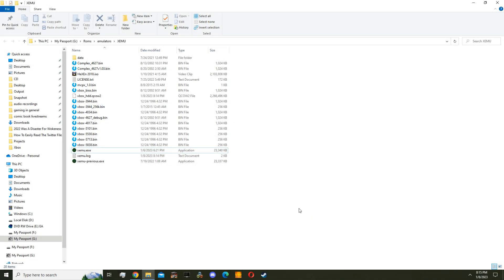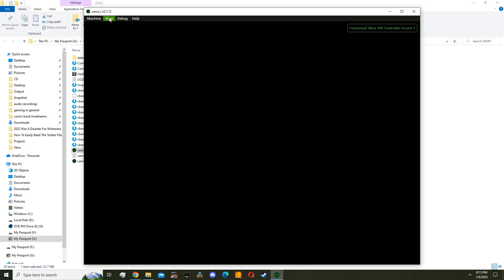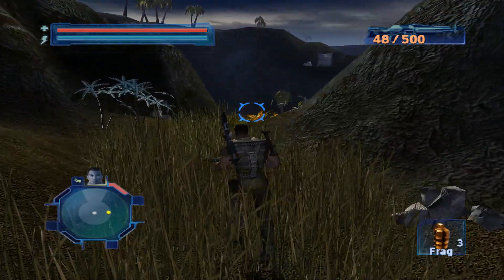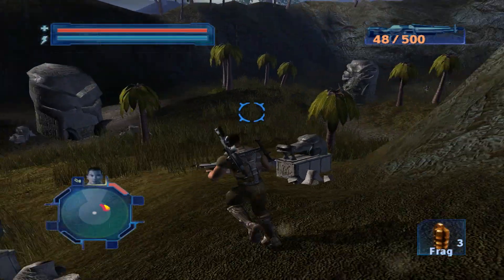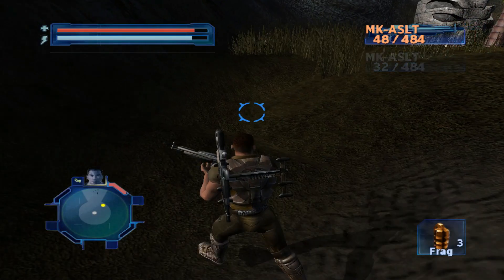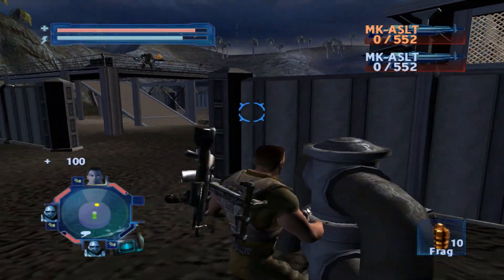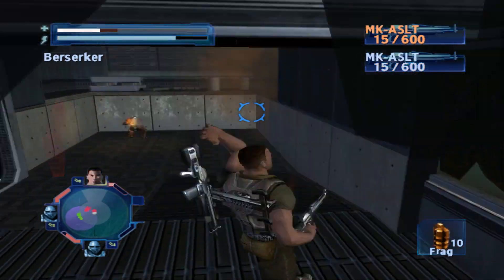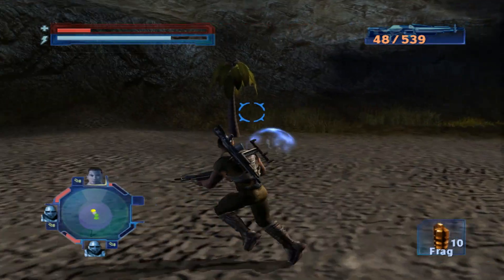Brute Force On XEMU 0.7.72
Today ACE has a look at how Brute Force runs on the latest build of the Xbox emulator known as XEMU.  This game is now playable although there are issues with cutscenes still.

Channel Donors:
Jake Lastname
Smokin and Jokin
Fernin

Stefan Paszki

CIARAN BYRNE

nathanx2000